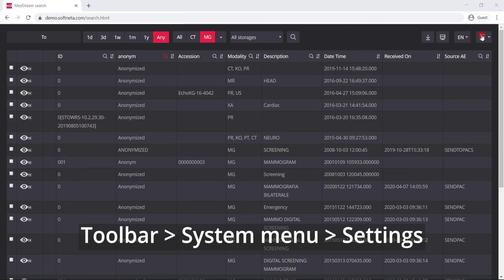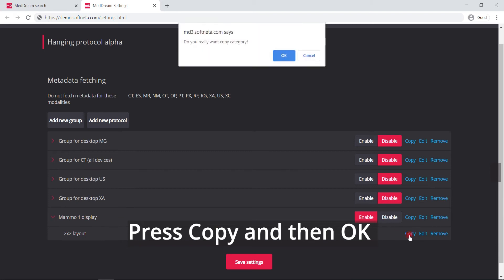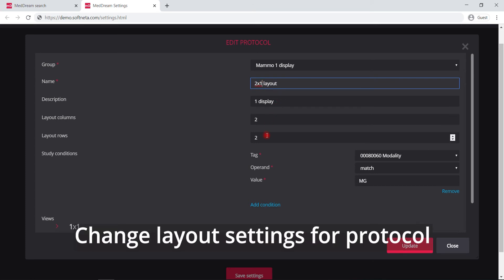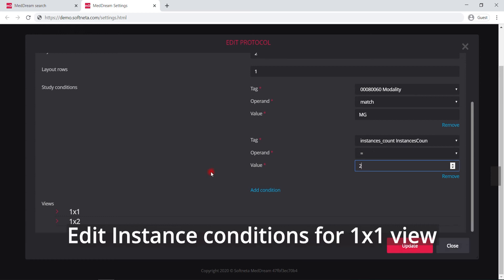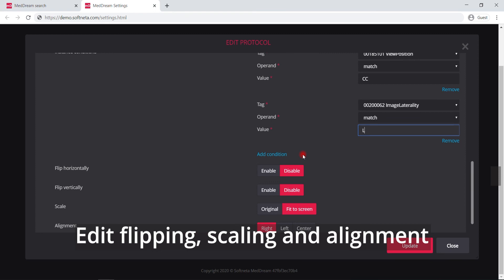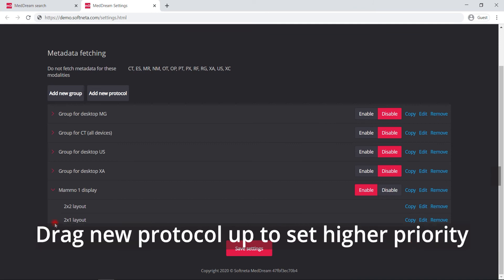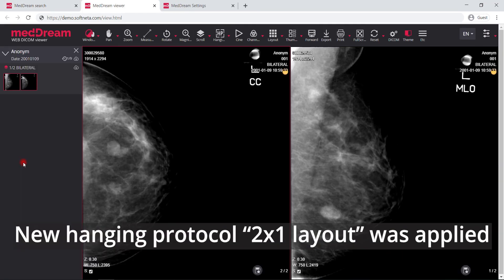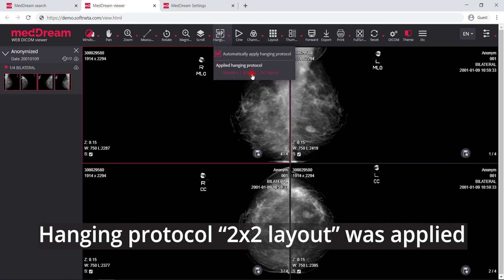MedDream DICOM Viewer: Hanging Protocols settings, how to copy and edit hanging protocol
Video tutorial demonstrating how to copy and edit hanging protocol in settings menu.
MedDream is a web-based DICOM Viewer for PACS Server that is aimed at making diagnoses, viewing, archiving and transmitting medical images. The DICOM Viewer can be integrated into any PACS system including MedDream PACS, PacsOne, dcm4chee, Orthanc, Conquest, ClearCanvas, etc. MedDream html5 zero-footprint DICOM viewer is vendor neutral, ready to integrate into the enterprise.